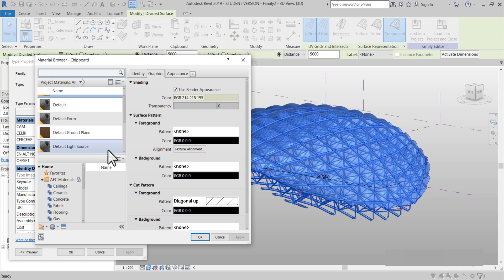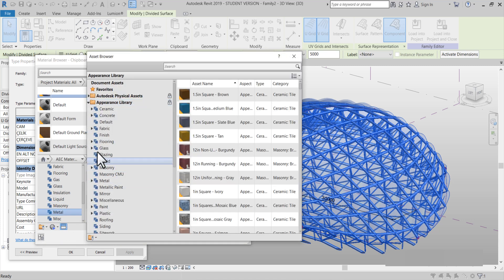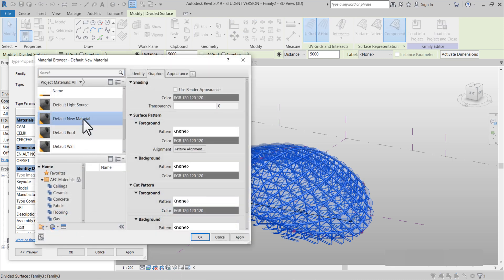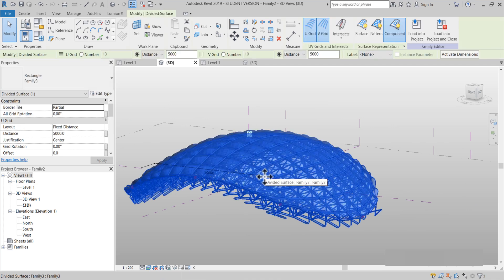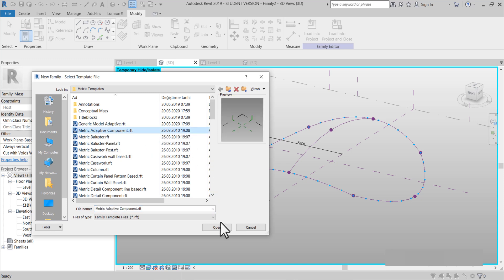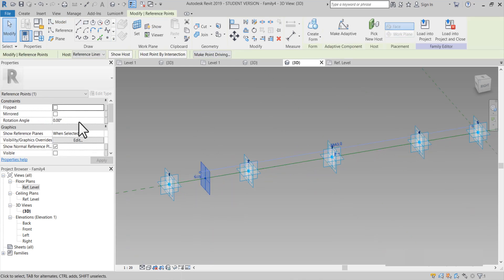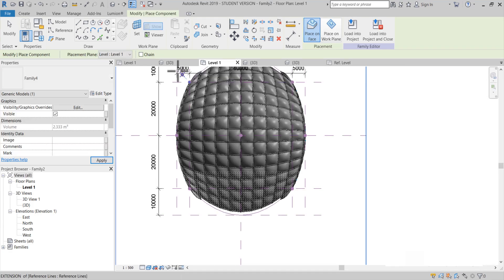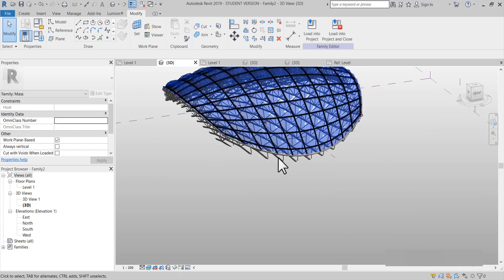Revit'te Mass ile Üst Örtü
☑️BIM 3d organik form, şekiller ile parametrik tasarım, uzay kafes sistem üst örtü çalışmaları, yüzey tasarımı kabuk tasarımı
Proje Dosyalarını Beleşe İndir Bakalım...

Eğer sorunuz varsa?